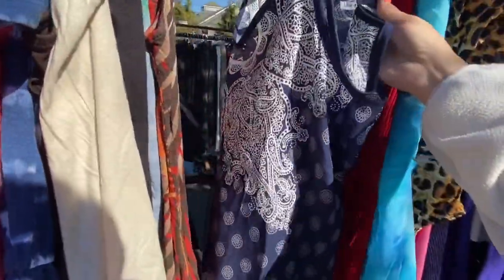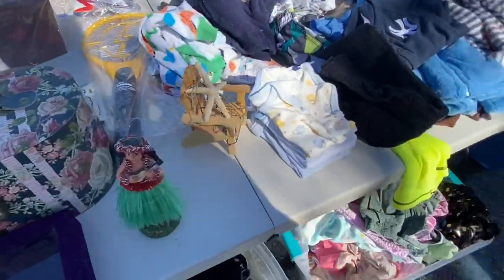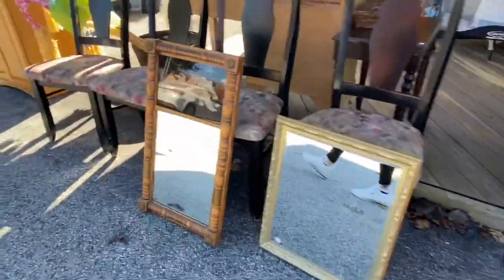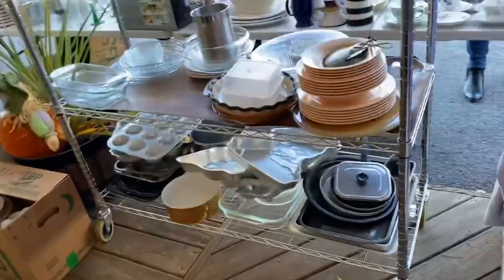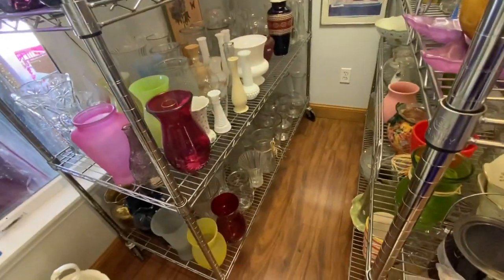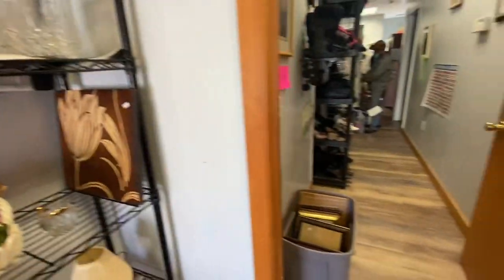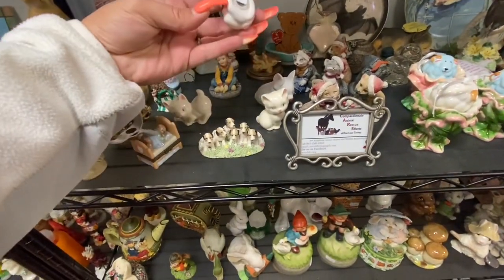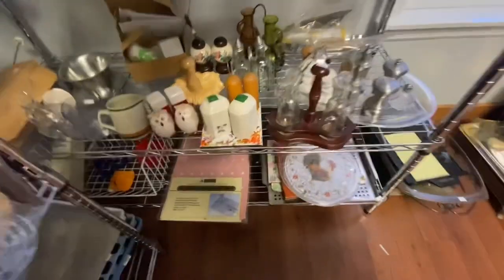THRIFT WITH ME! 50% off EVERYTHING! Let's shop for inventory to resell for a profit!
Thrift with me!  Full time reseller shopping for stuff to flip online for a profit.

Are you a reseller looking for tips and tricks?? Just starting out or just looking for some pointers join my exclusive reselling group! Tips and tricks videos and posts, What Sold videos and Giveaways will be posted here that aren’t available on this YouTube channel,